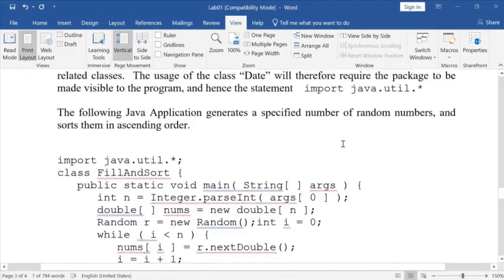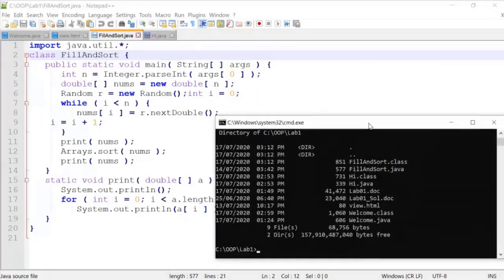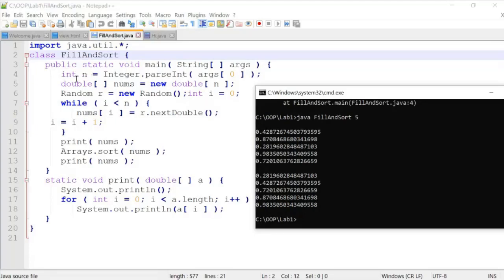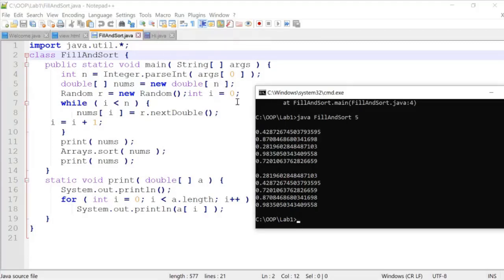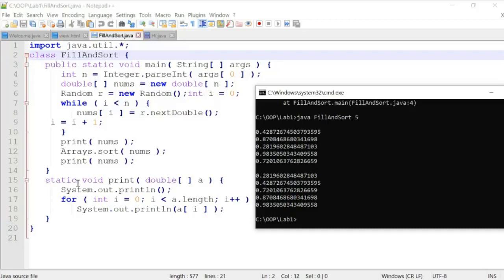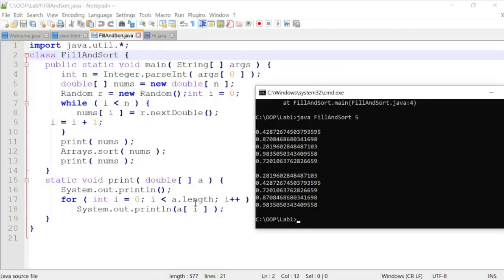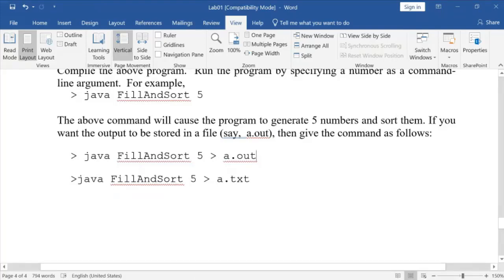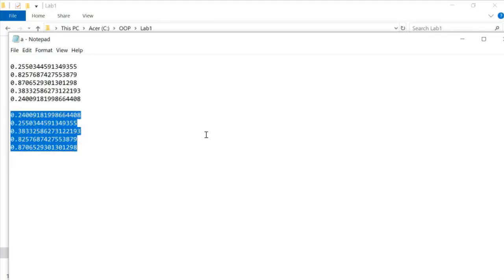Object Oriented Programming Lab01: Part 4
In this lesson, it will demonstrate a Java Application which will generate a specified number of random numbers and sorts them in ascending order.